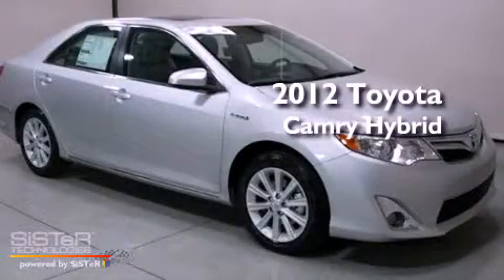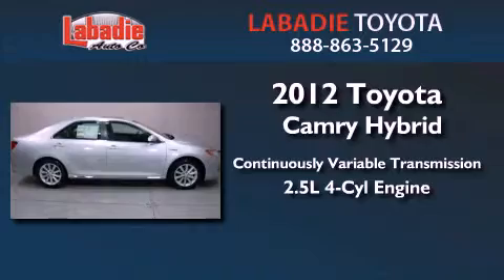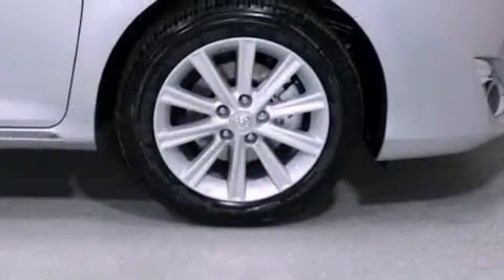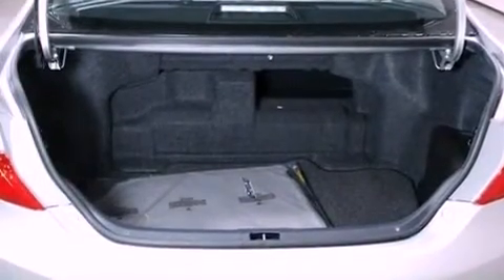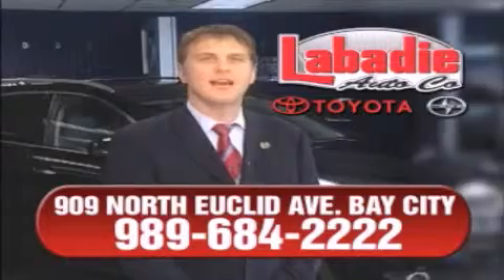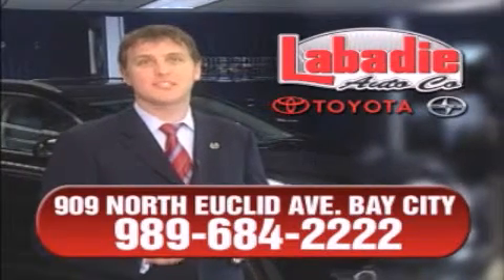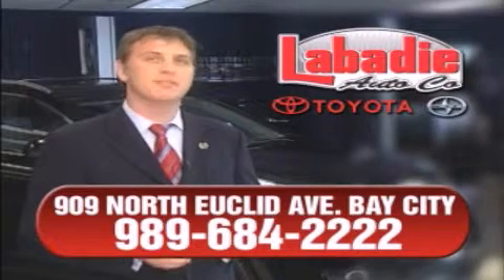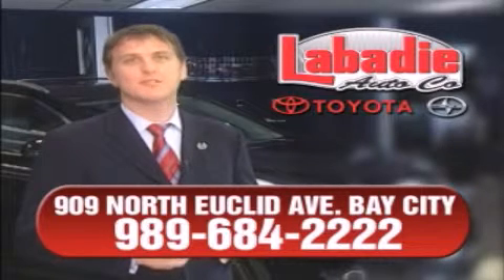2012 Toyota Camry Hybrid Bay City MI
Year : 2012
 Make : Toyota
 Model : Camry Hybrid
 Engine : Gas/Electric I4 2.5L/152
 Trans . : Variable
 Exterior : Classic Silver Metallic
 Miles : 4
 Interior : Light Gray w/Fabric Seat Trim
 Stock : T08594

 2012 Toyota Camry Hybrid Bay City MI